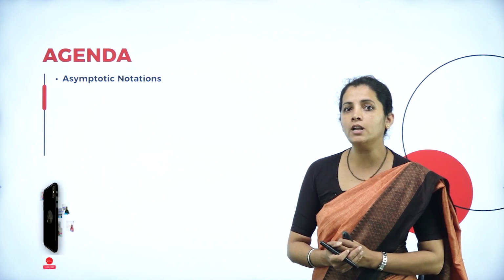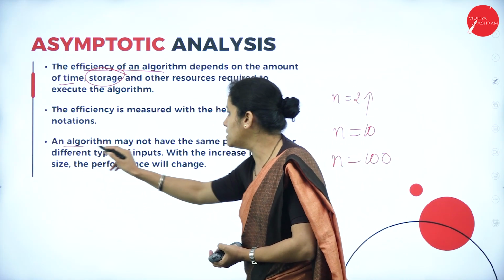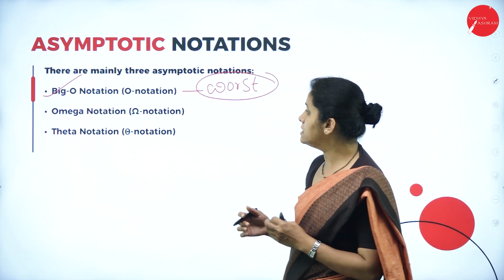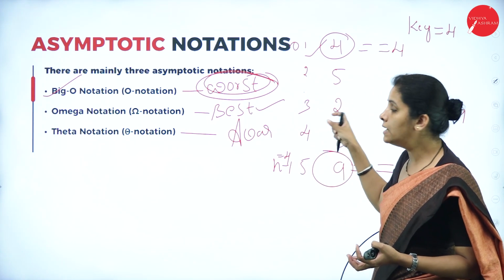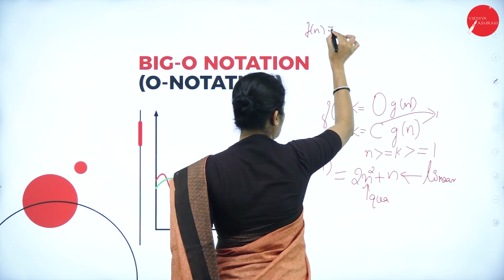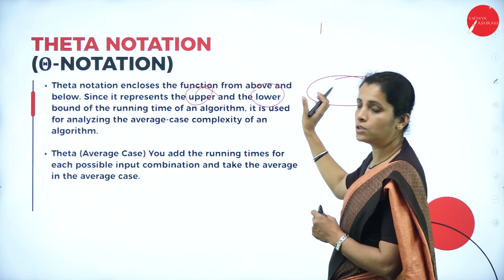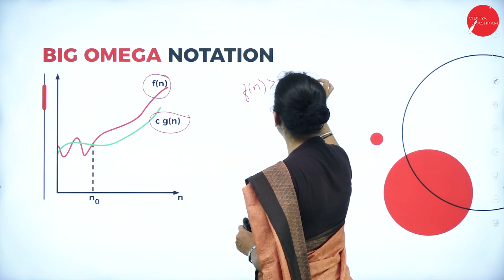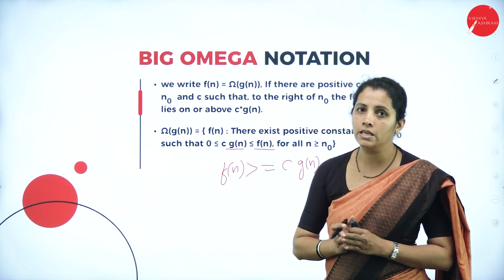DAY 02 | DESIGN AND ANALYSIS OF ALGORITHM | V SEM B.CA | ASYMPTOTIC NOTATIONS | L1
Course : B.CA
Semester : V SEM
Subject : DESIGN AND ANALYSIS OF ALGORITHM
Chapter Name : ASYMPTOTIC NOTATIONS
LECTURE : 1